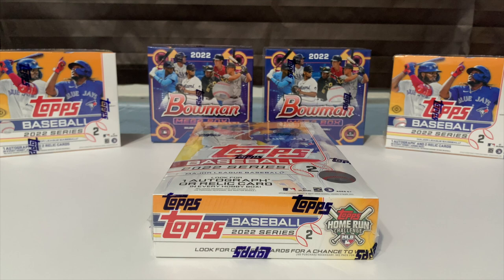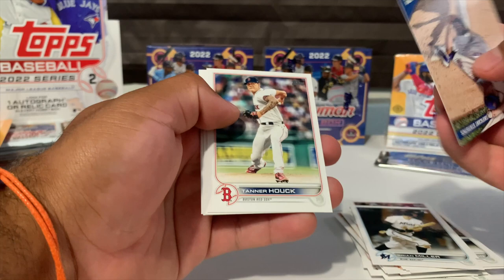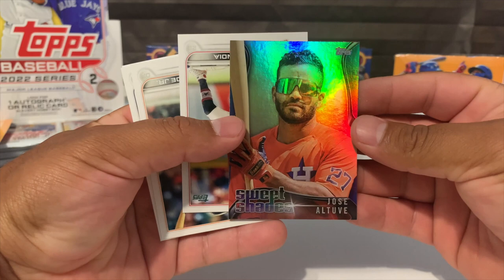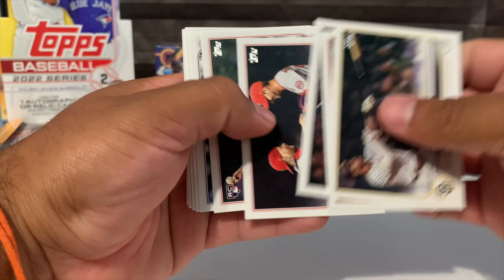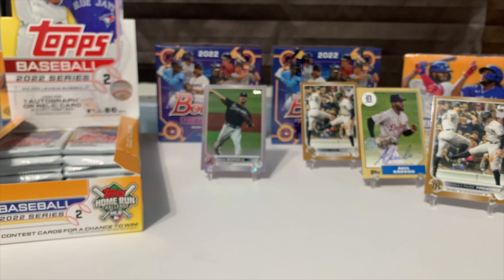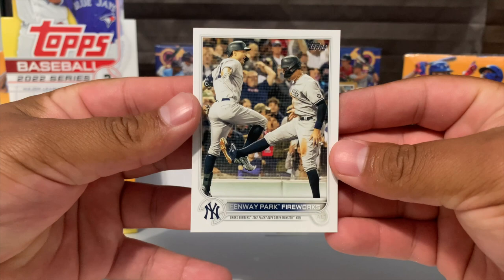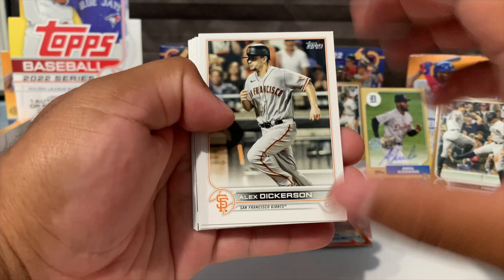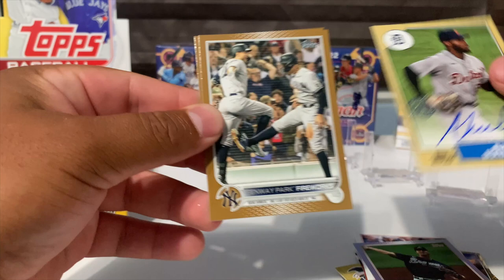2022 TOPPS SERIES 2 HOBBY BOX OPENING! WE PULLED AN ON CARD AUTOGRAPH!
Today we opened up our very first 2022 Topps Series 2 Hobby Box & boy o boy did this box give us some hits Lol
Thank you all for helping us grow our channel & enjoy the video.